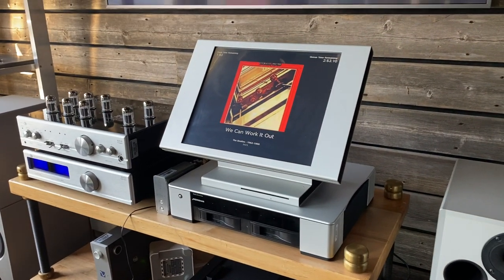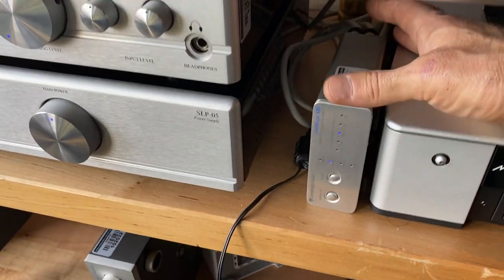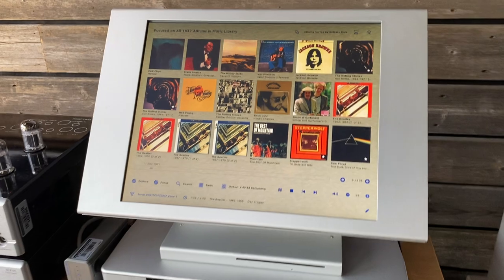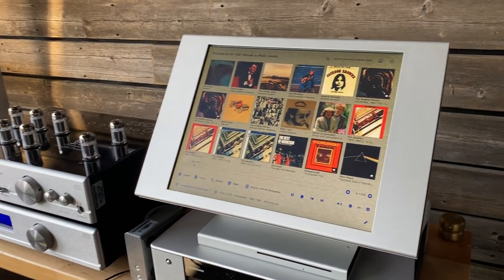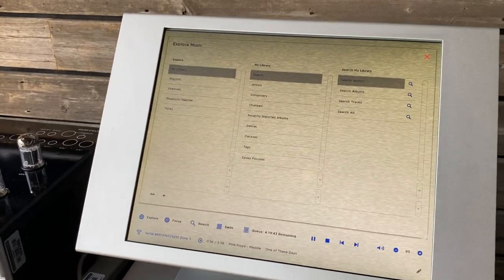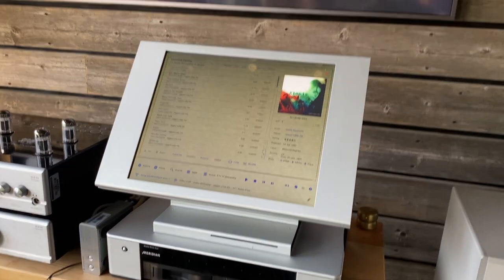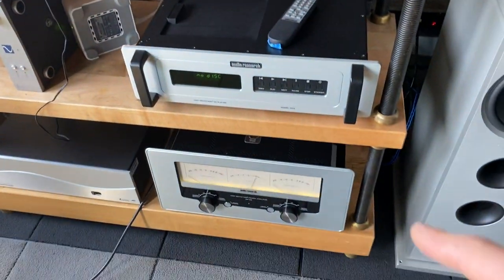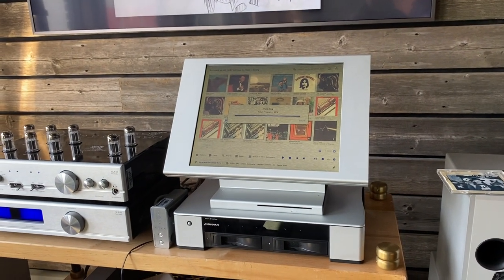Is this Meridian Sooloos Media Player outdated or totally awesome?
Fantastic media player/music server with a 17" touchscreen and 2TB of storage.

The heart of any Meridian HiFI system although it can be used with just about any system using the coaxial digital output.  Probably the most convenient way to access a media library.  Far better and easier than a PC with clunky software that needs to be rebooted periodically, or smartphone.

In perfect working condition.  The screen is super bright and free from scratches or finger marks.  It is super responsive and can stream and Internet Radio Stations through the ethernet network connection to the internet.

The Meridian Media Drive 600 storage unit (4TB total storage) is loaded with about 1600 of the best classic rock albums.

More from Meridian:

PRODUCT HIGHLIGHTS
Control 15 offers all the powerful features found in every Meridian Sooloos system, in a single free-standing device.
• 500GB hard drive stores around 1000 CD albums • in lossless format.
• Includes full suite of Meridian audio-enhancing • DSP technologies.
• Interfaces with Meridian systems via SpeakerLink • and provides high-resolution S/PDIF to any digital
music system.
• Can be networked to any other Meridian Sooloos product, adding extra storage or extra zones.
• Easy access to streamed music services and internet radio stations (internet access required).
• Controlled via 17-inch touch-screen, Meridian MSR+ remote, or wirelessly using the Sooloos iPhone/ iPad app.
• Includes a Compact Disc drive.